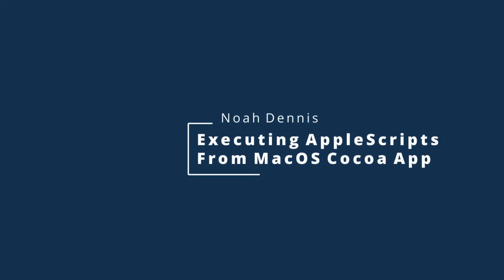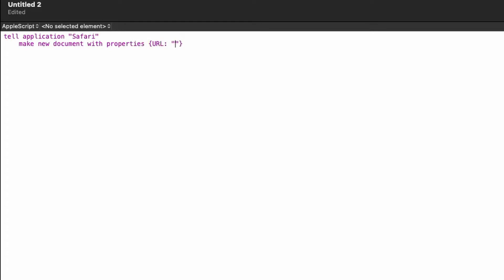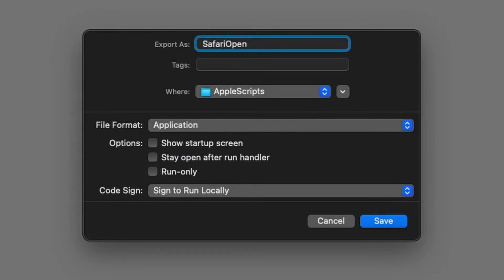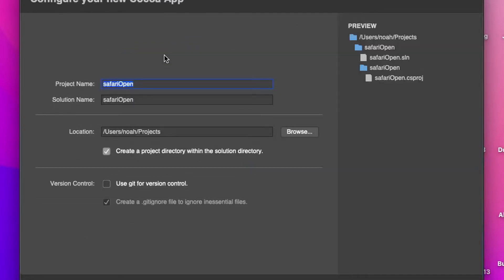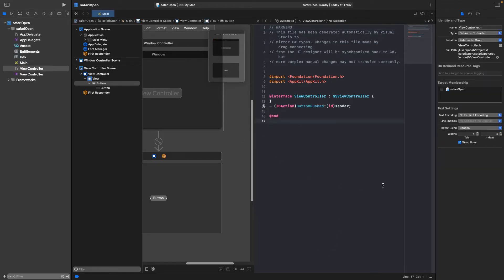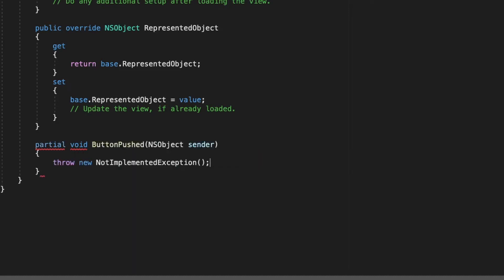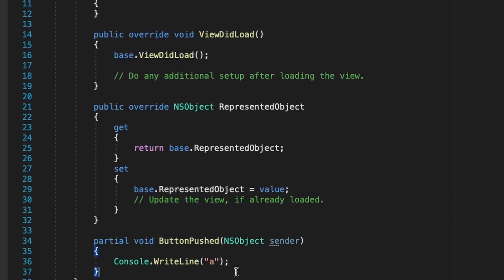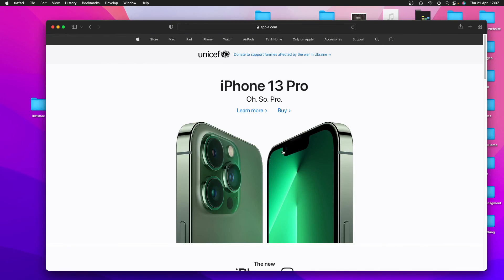How do you execute AppleScript's from a MacOS App?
In this video - We find out how we can use Visual Studio Code and their Cocoa app to execute Apple's AppleScript.

AppleScript is useful for many custom functions.